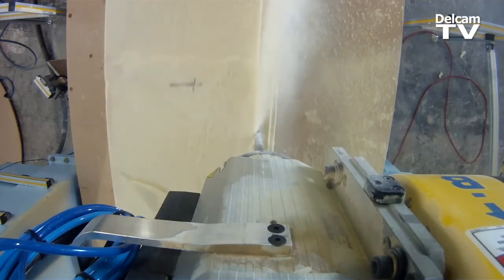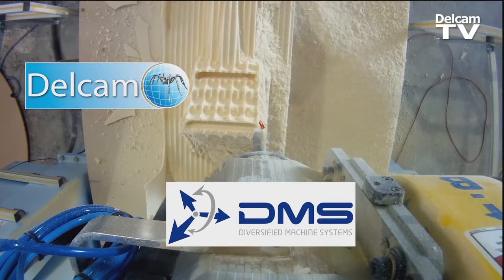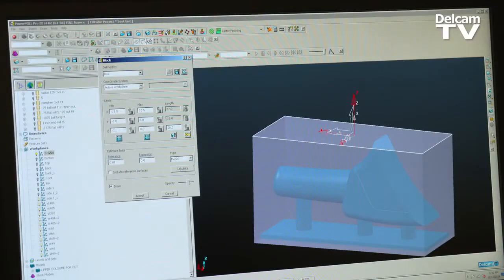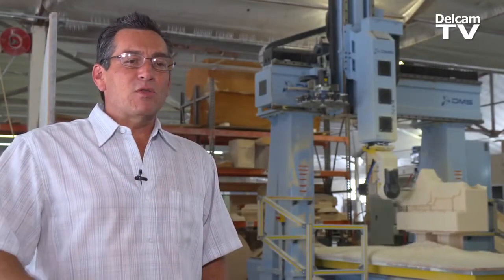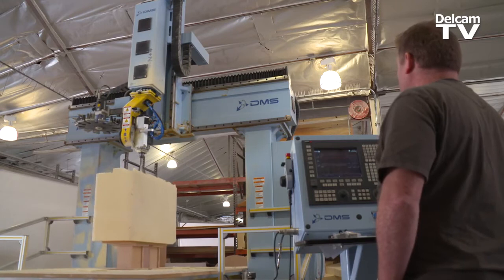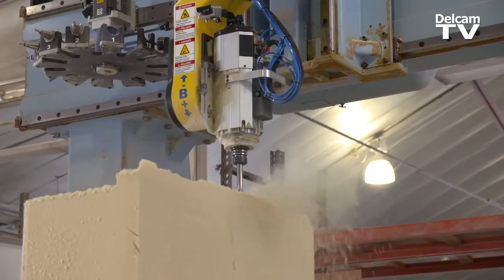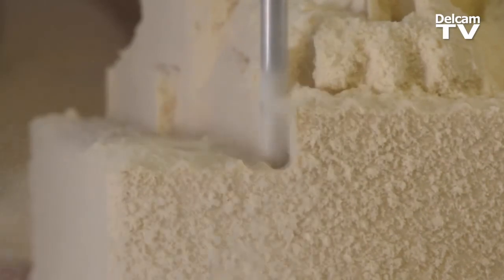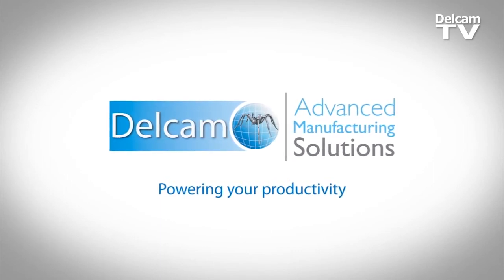Large Scale CNC Sculpting at California Art Products with Delcam PowerMILL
Featuring their DMS 5 Axis Moving Table CNC Router, California Art Products in North Hollywood, CA explains how Delcam PowerMILL is helping them to expand in the Film, Themed Entertainment, and Architectural industries with Delcam PowerMILL. Video developed by Delcam TV.